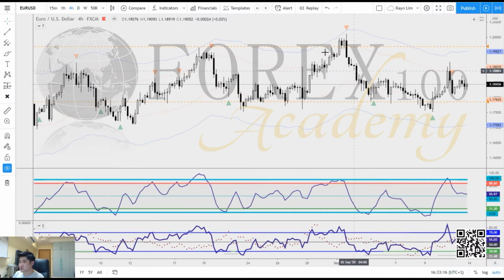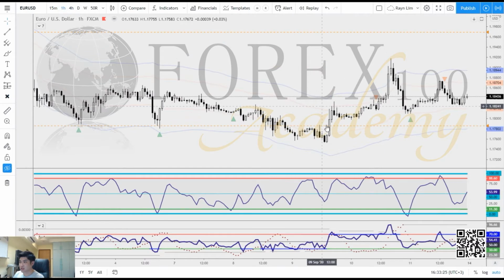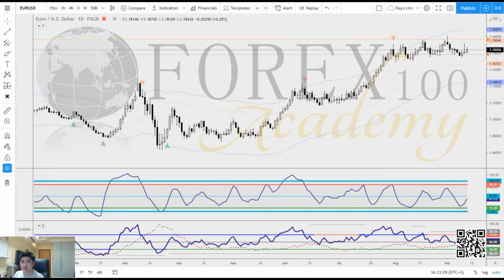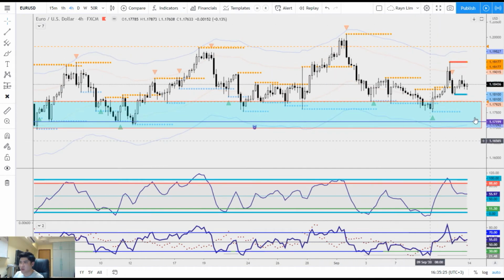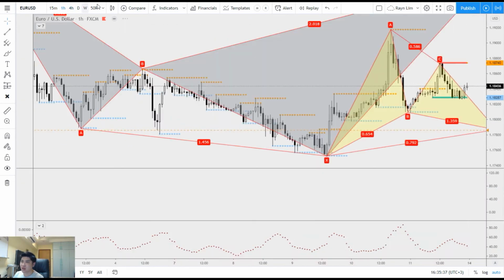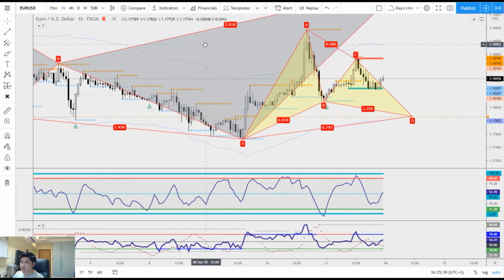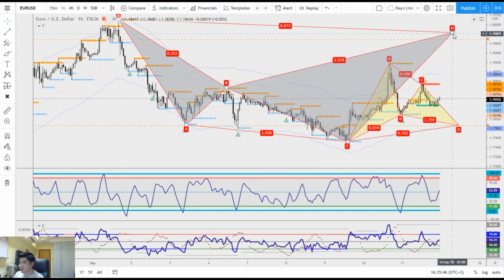EURUSD-Weekly Market Analysis-Sep20,Wk3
This week I'm looking for a trend reversal/ counter-trend trading opportunity on the EURUSD . In short, I'm looking for a selling opportunity. Even when there is a potential Bullish Gartley in play, I'm looking for the shorting opportunity after it has hit its target area(red box).

Our upcoming workshop is on Thurs, 17Sep20, 8pm-10pm.